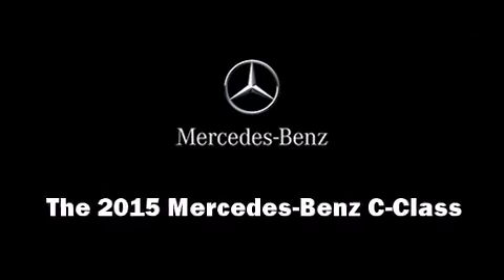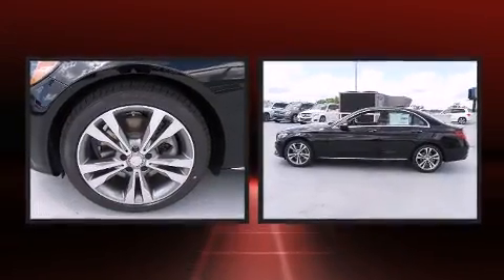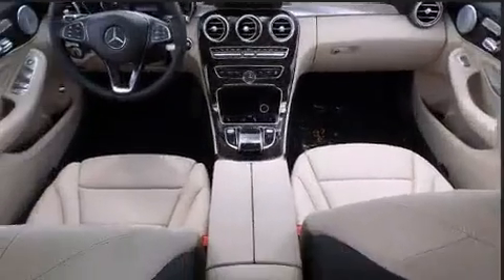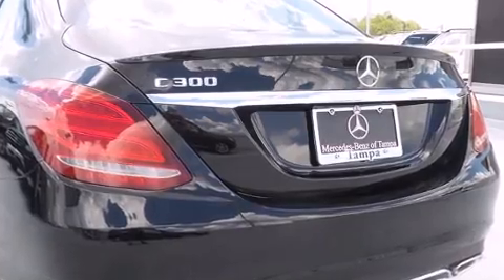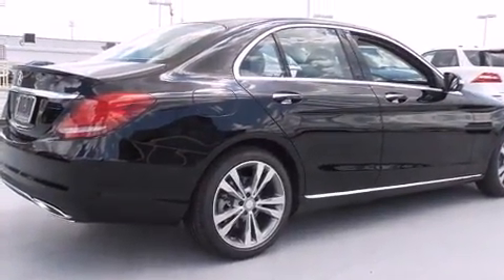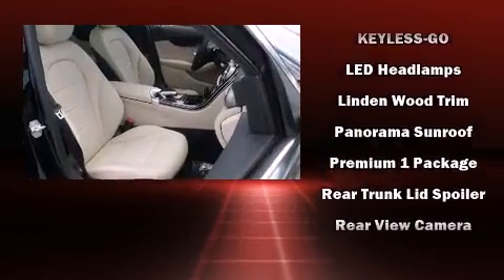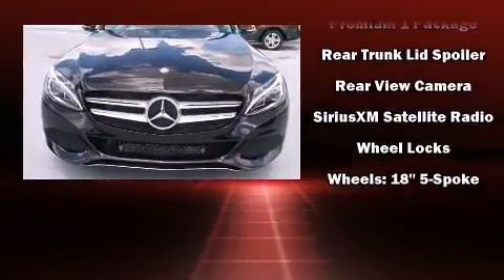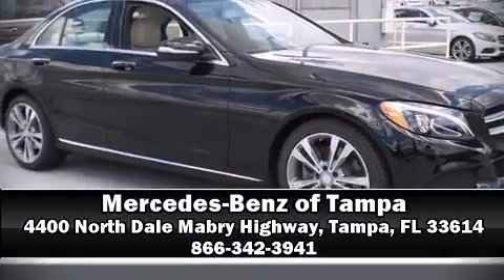2015 Mercedes-Benz C-Class C300 in Tampa, FL 33614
4400 North Dale Mabry Highway

Climb inside the 2015 Mercedes-Benz C-Class. This 4 door, 5 passenger sedan offers the features and options for which you've been searching. Under the hood you'll find a 4 cylinder engine with more than 200 horsepower, and for added security, dynamic Stability Control supplements the drivetrain. A turbocharger further enhances performance, while also preserving fuel economy. Mercedes-Benz prioritized fit and finish as evidenced by: delay-off headlights, power front seats, air conditioning, power moon roof, rain sensing wipers, blind spot sensor, and seat memory. Side curtain airbags deploy in extreme circumstances, shielding you and your passengers from collision forces. We know that you have high expectations, and we enjoy the challenge of meeting and exceeding them! Please don't hesitate to give us a call.